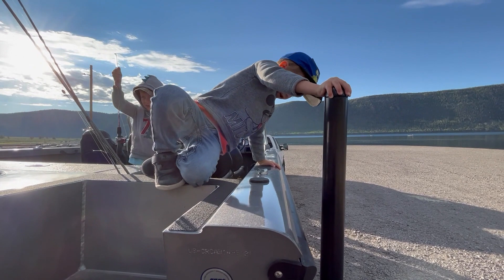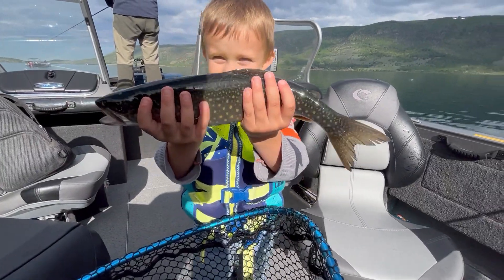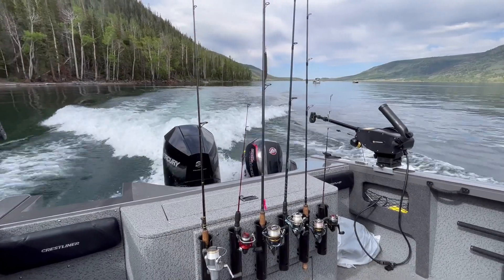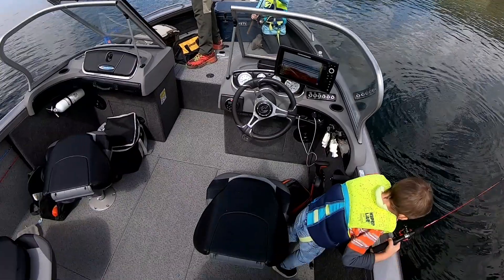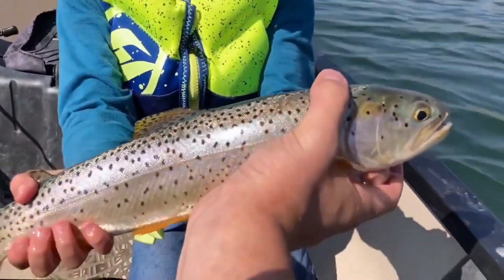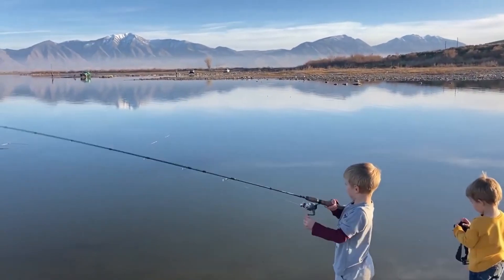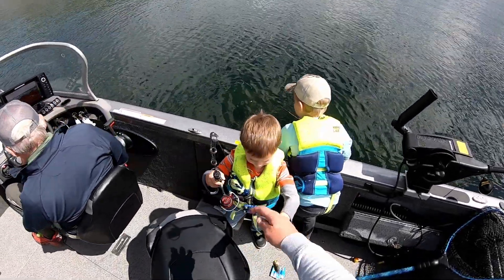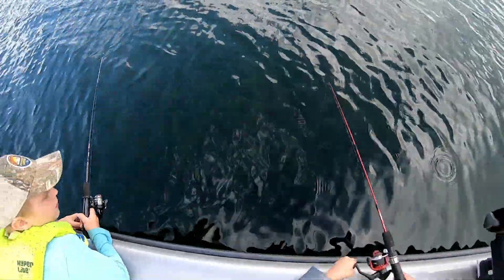Fish Lake Fishing Report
In this video I share what worked on our latest trip to Strawberry.